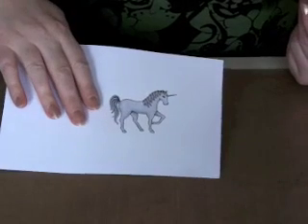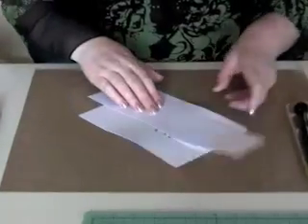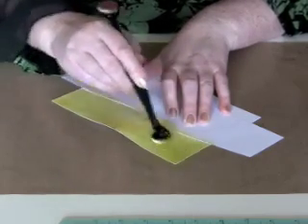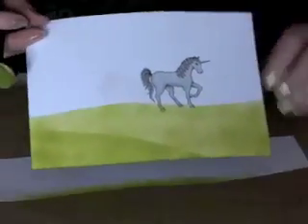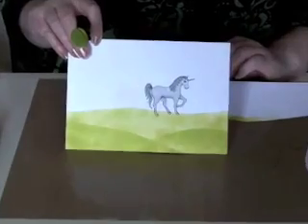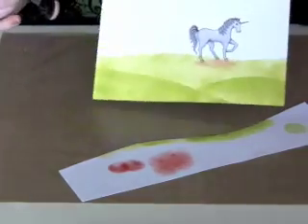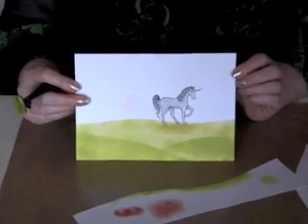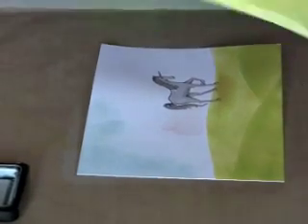Diorama step 2 background.mov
Woodland Diorama with Glenda Waterworth - part 2, Background